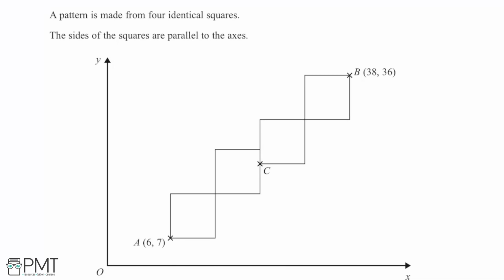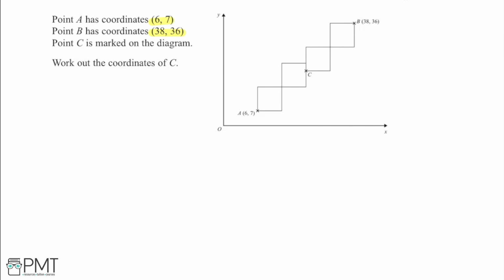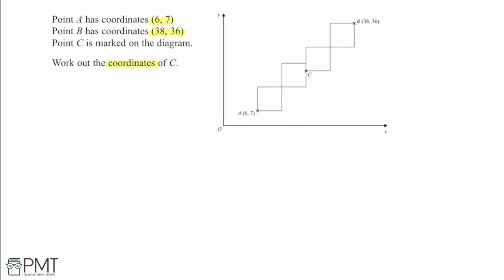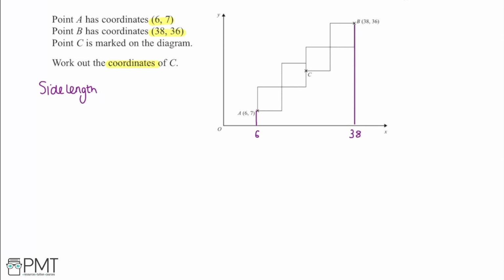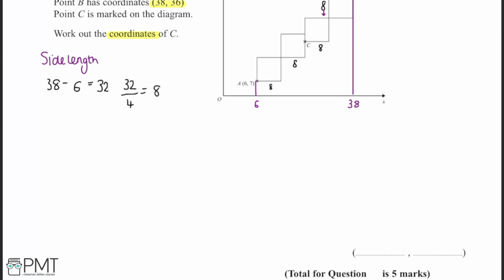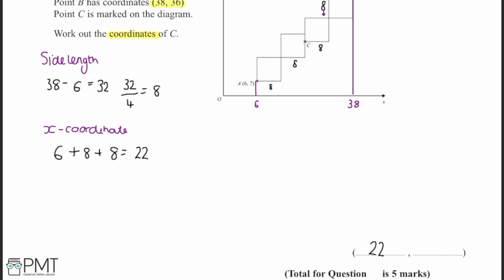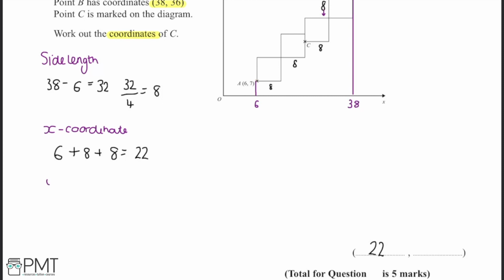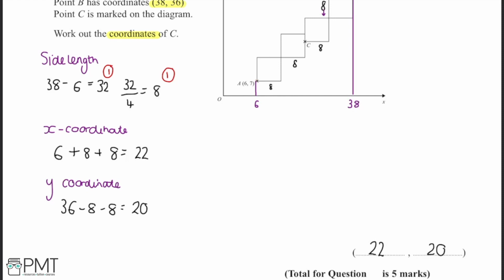Coordinates (Higher) - Q2 | Maths GCSE | PMT Education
This is the video solution for our Mathematics GCSE Coordinates (Higher) Questions by Topic. You can watch all the videos for this question set in this playlist